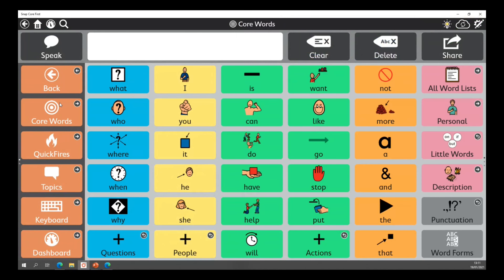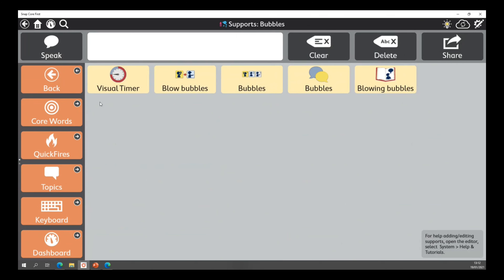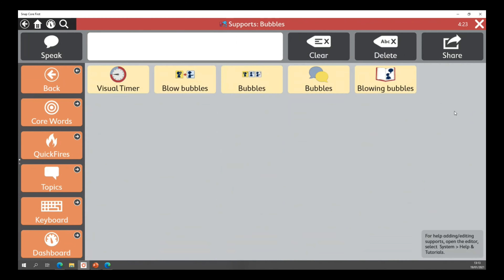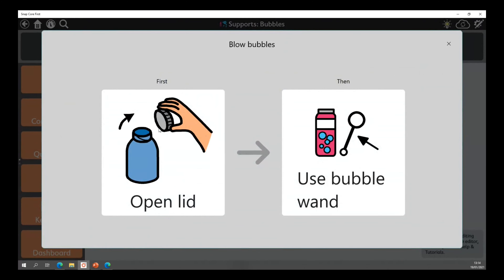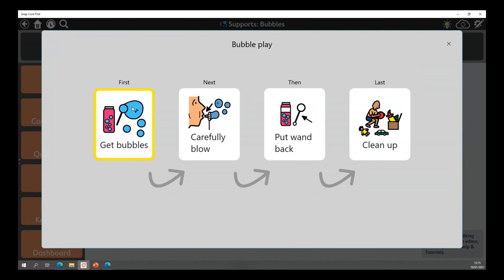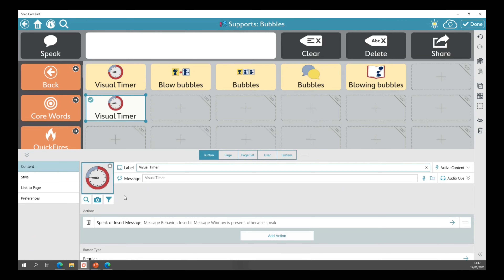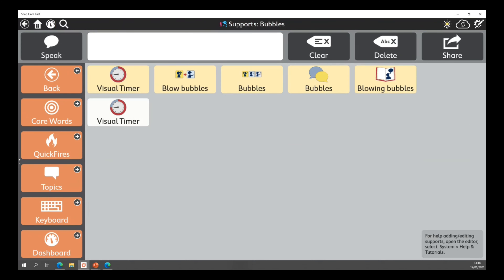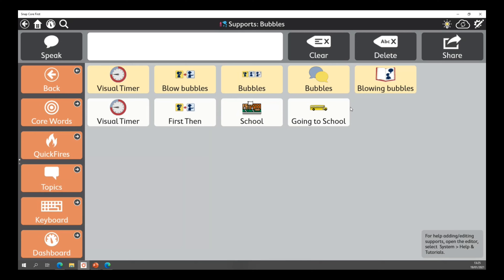Snap Core First: Behavioral Supports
Snap Core First includes some great behavioral supports including visual timers, first-thens, scripts and visual schedules.   In this session we will show you wear to find them and how to edit and create your own supports